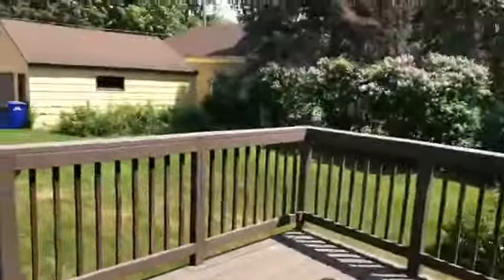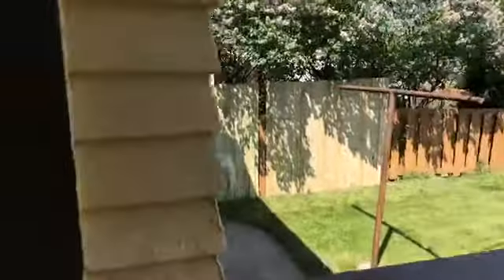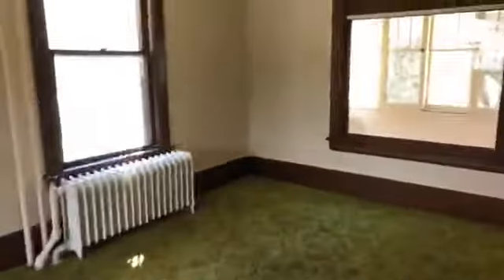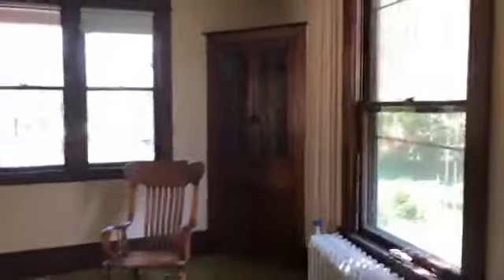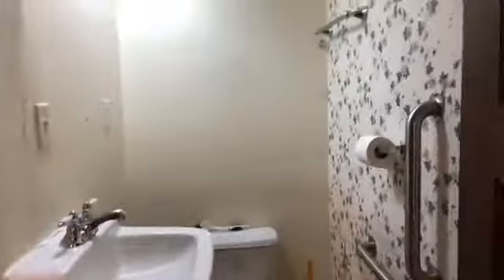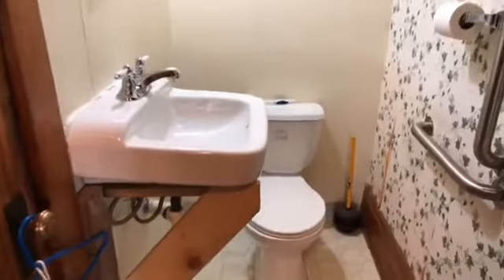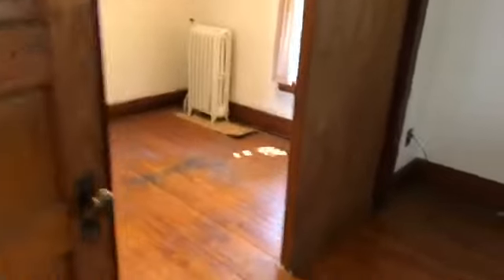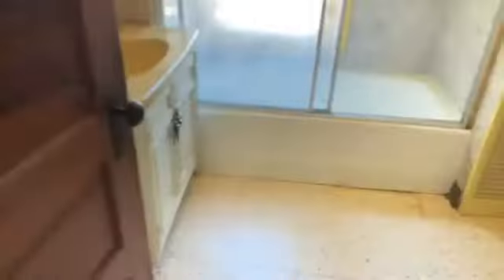TuesdayTour in St. Paul!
This weeks Tuesday tour is at an incredible turn of the century home in St. Paul. Located on Edgerton Street, this home has so much potential, and would be beautiful with the hardwood floors and details exposed! Listed by Anthony Calistro of Re/Max Results. Check it out!